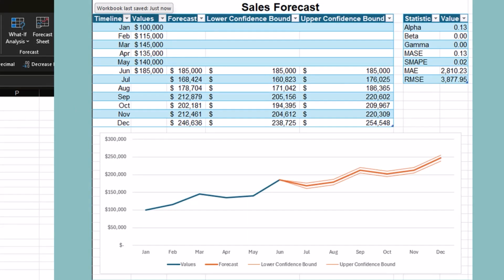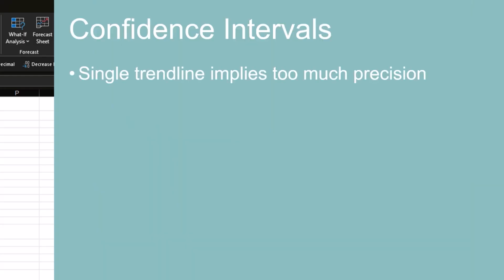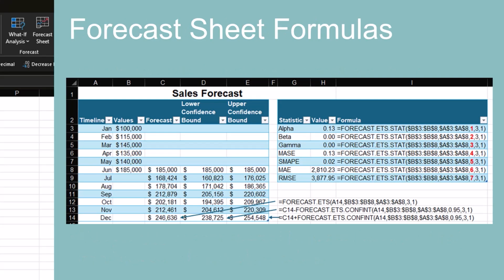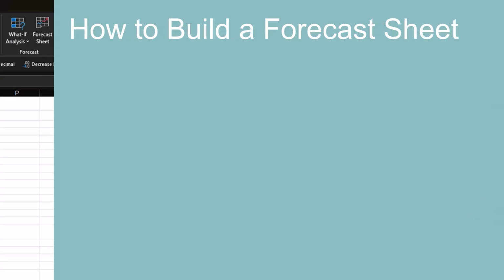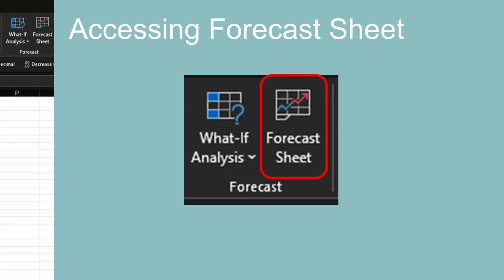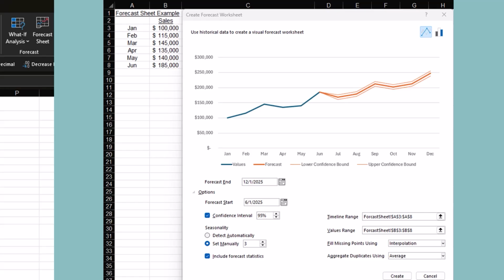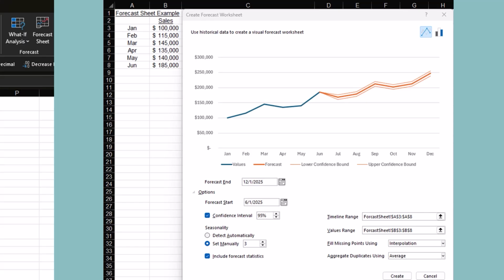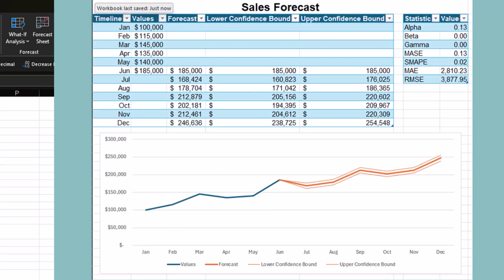Instant Forecasts with Excel’s Forecast Sheet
Improve strategic planning with accurate data-driven insights. Unlock the power of Excel's Forecast Sheet functionality to make predictions based on historical data.  In this video:

- Turn raw data into powerful forecasts: Learn how to transform historical data into meaningful projections with ease.
- Visualize the future: Forecast Sheet doesn’t just generate numbers—it creates intuitive graphs showing trends and confidence intervals.
- Confidence intervals for an uncertain future: Understand and customize confidence intervals to ensure your forecasts reflect real-world variability.
- Minimize forecasting errors: Avoid common formula mistakes with Excel's automated forecasting features.
- Forecast the seasonality in your data: Identify recurring patterns that drive business cycles and optimize your decision-making.
- Effortless forecasting workflow: Skip the manual calculations and let Excel's Forecast Sheet do the heavy lifting.

This Video Comes from my Modeling Profitability and Making Forecasts in Excel course